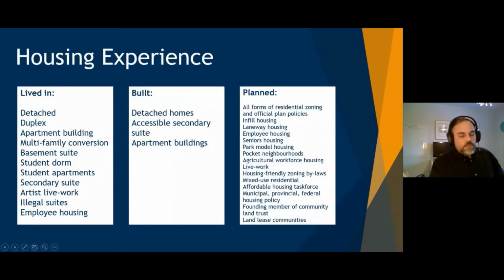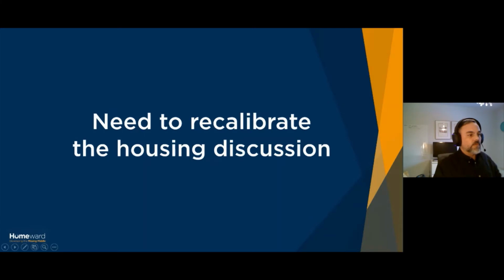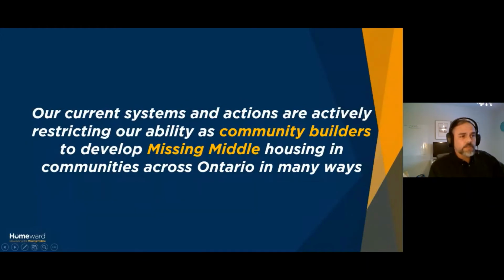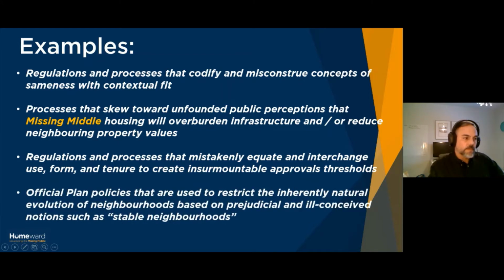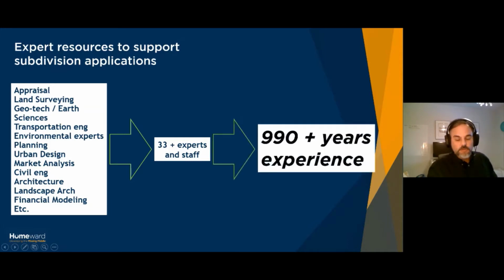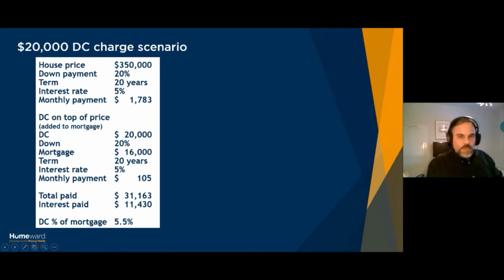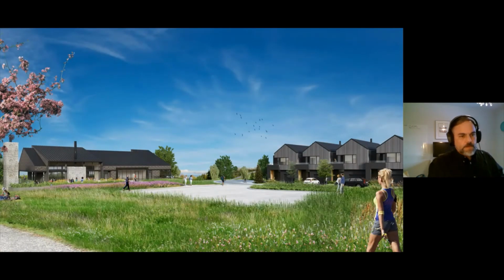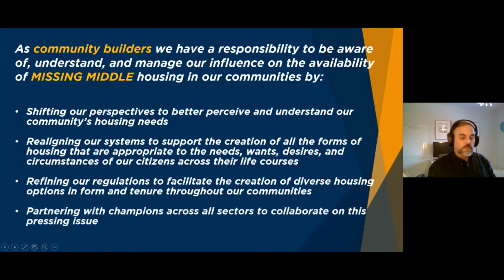Virtual Affordable Housing Forum Session 2